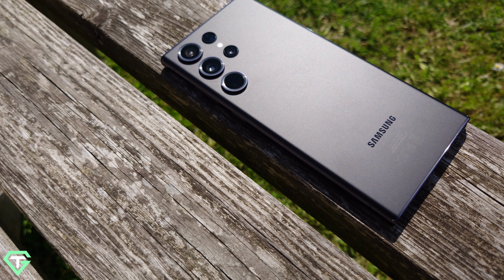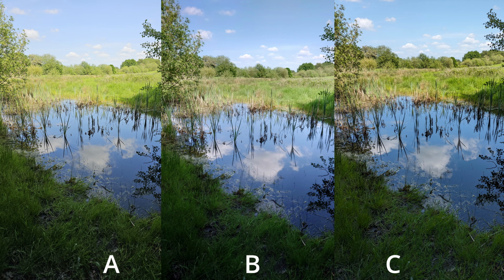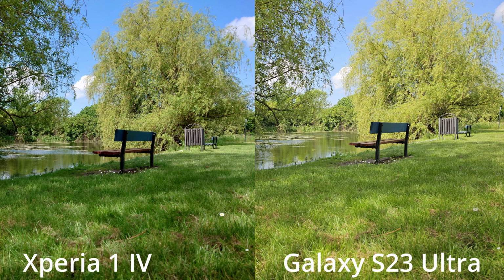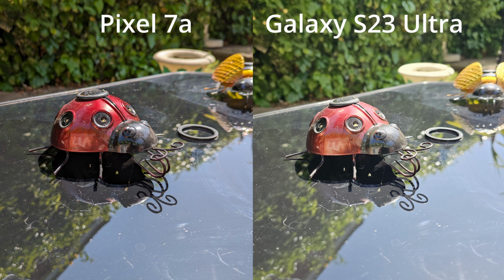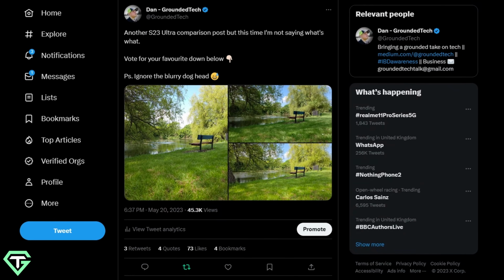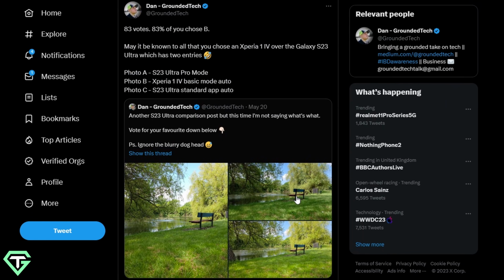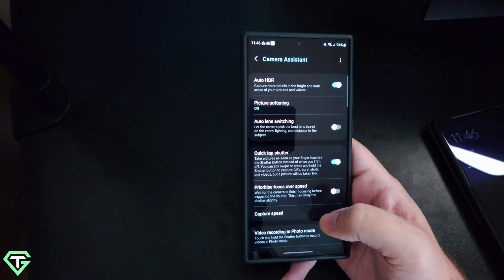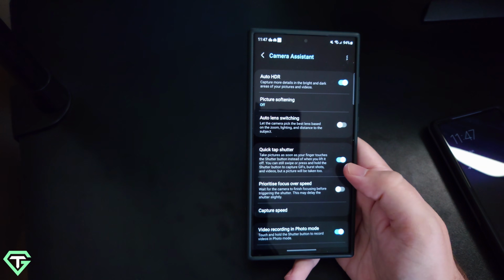I'm Disappointed By The Samsung Galaxy S23 Ultra Cameras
I've been using the Samsung Galaxy S23 Ultra now for close to a month and I have to say I really like the phone. But I have been disappointed in one big way and that's with the cameras. Go ahead and you'll find out exactly why.

🔹Neat Mics King Bee 2 (Latest Version)
🔹Elgato Keylight
🔹Elgato Stream Deck
🔹Elgato Multi Mount L
🔹Elgato Multi Mount Flex Arm Kit
🔹Sony Xperia 1 IV
🔹Samsung Galaxy S23 Ultra
🔹Spigen Liquid Air Case for S23 Ultra